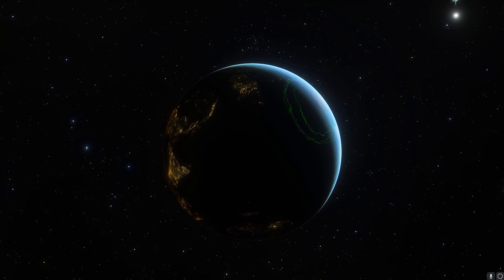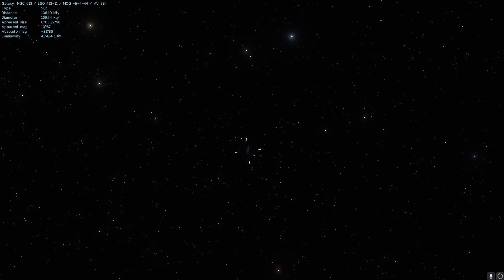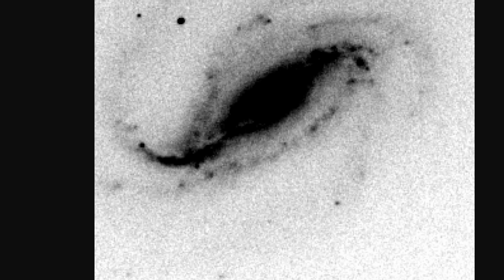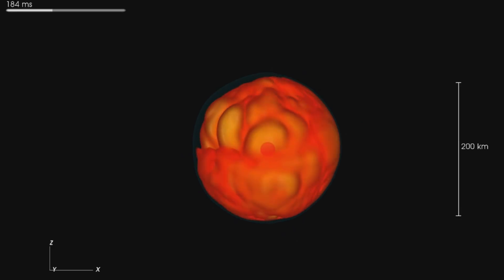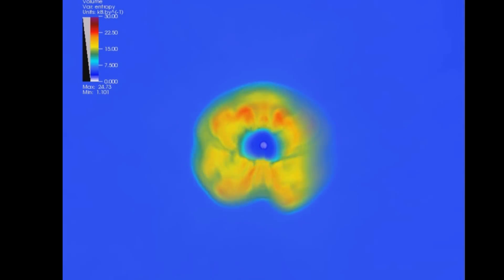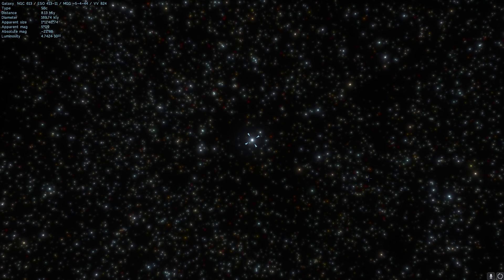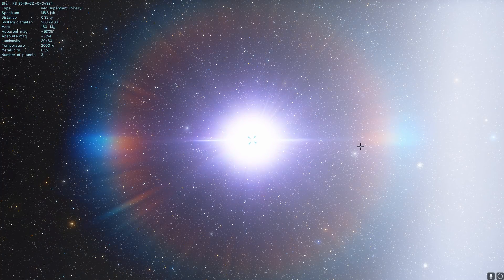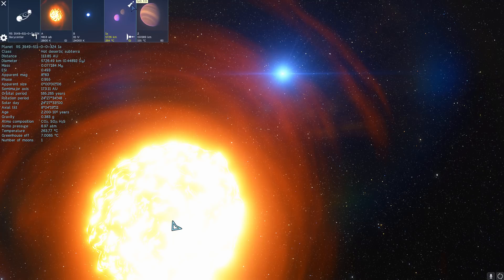Extremely Rare Supernova Shot Taken by an Amateur Astronomer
In this video, we will talk about a lucky observation of a supernova beginning to occur.

1GFiTKxWyEjAjZv4vsNtWTUmL53HgXBuvu